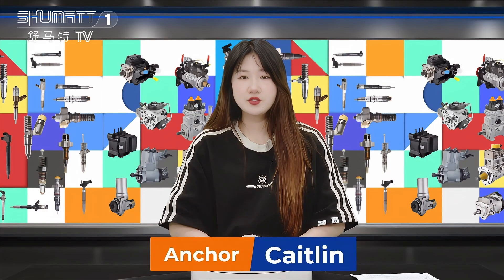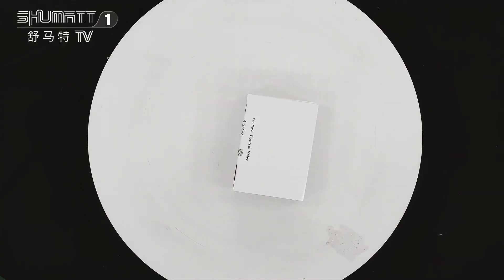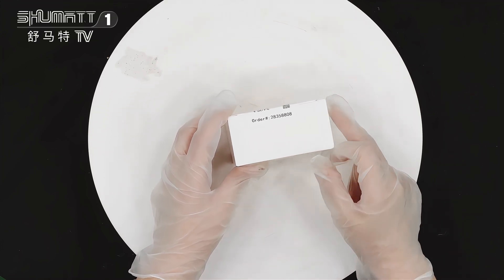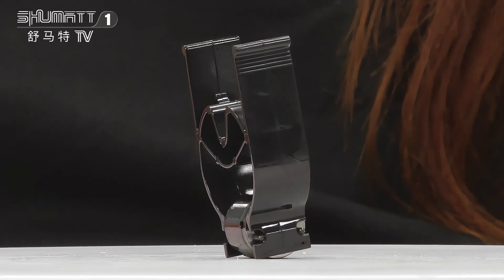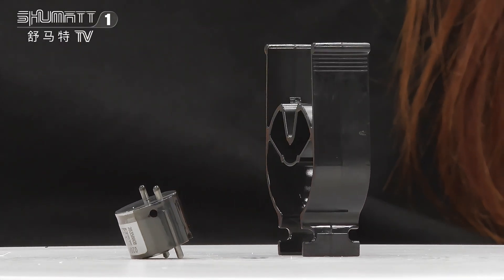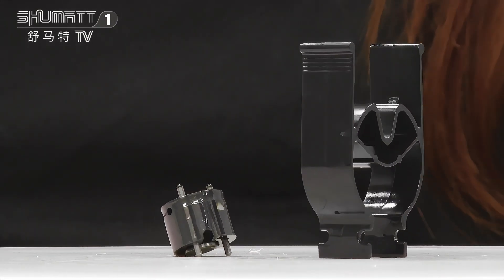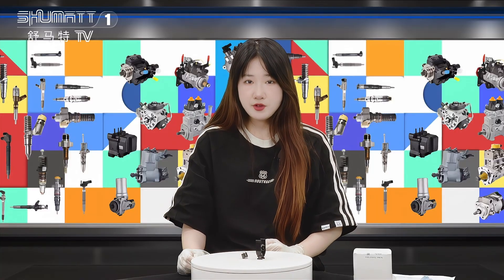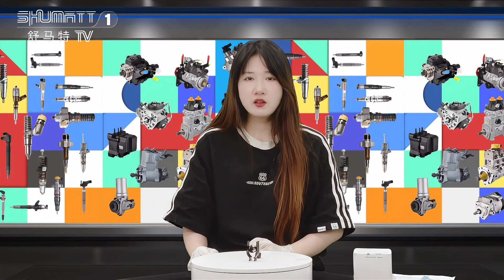#28358808 injector control valve | 625C series | China made new | single groove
★：Video introduction
 Brand : Shumatt
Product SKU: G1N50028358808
Product wrranty time: 6 months.
★：Video character introduction ：Shumatt live streamer Caitlin#
★： Video guide introduction ：directed by the Schumatt production and broadcast team